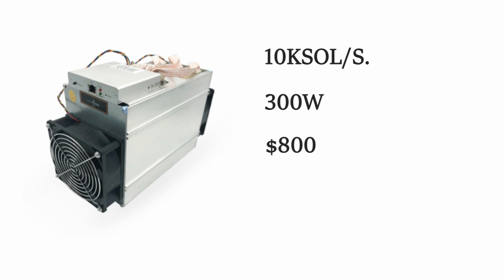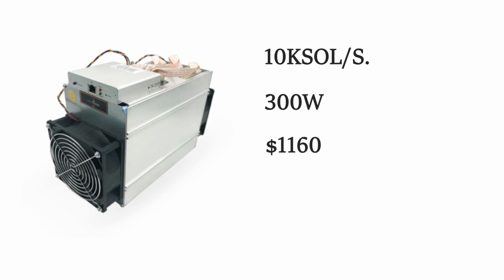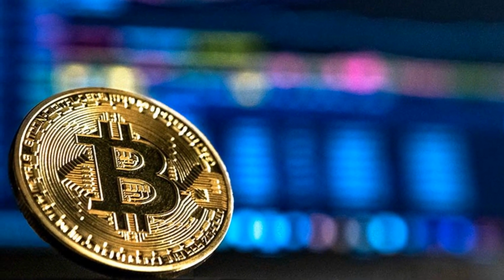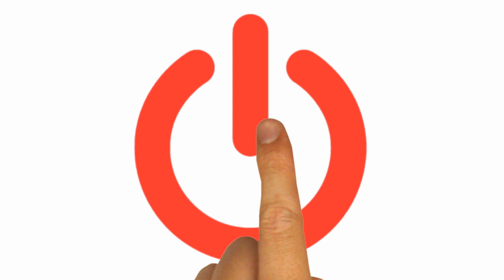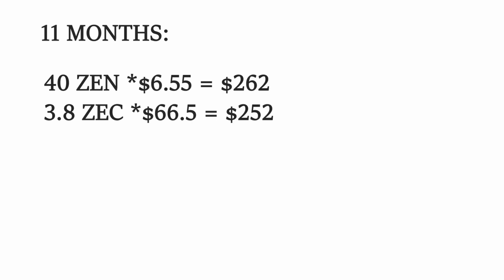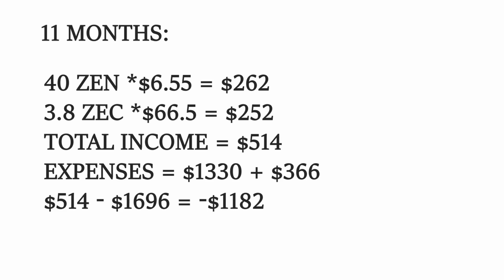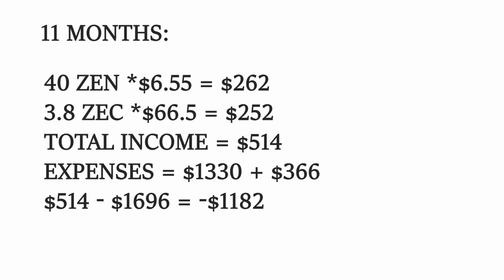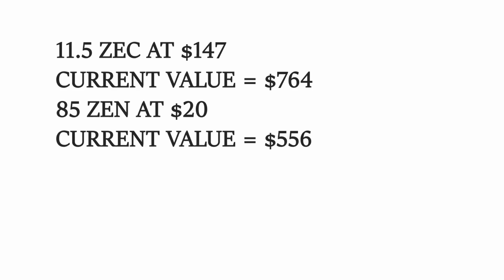My Cryptocurrency Mining Story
Are you interested in cryptocurrency mining? How to start, what miners to pick? Well, before you go too deep into this, hear out my story. I tried out ASIC mining for the last year and I share my results in this video.

After watching this you might get a different perspective on mining and rethink your strategy.